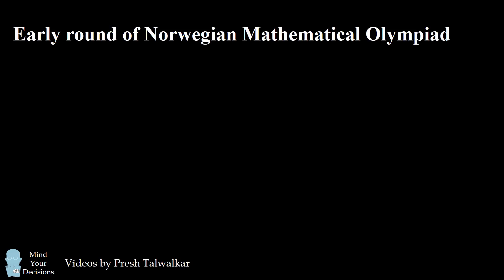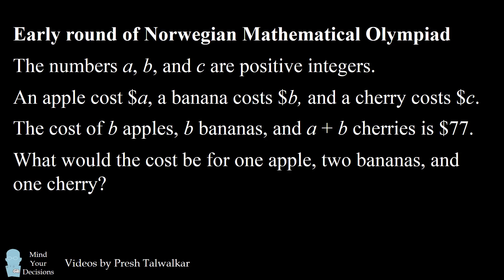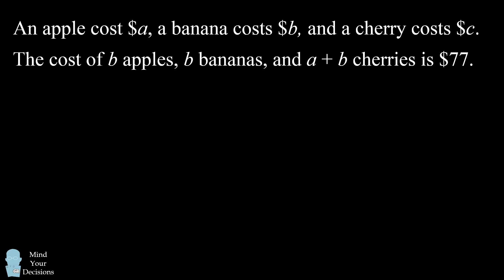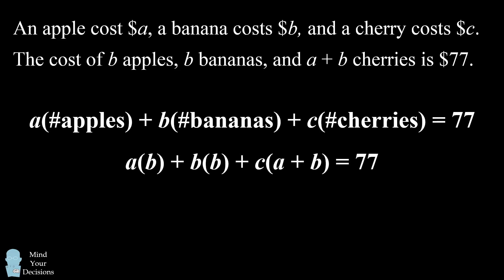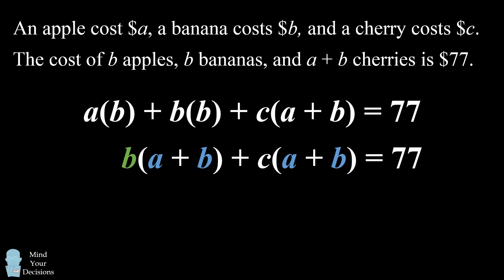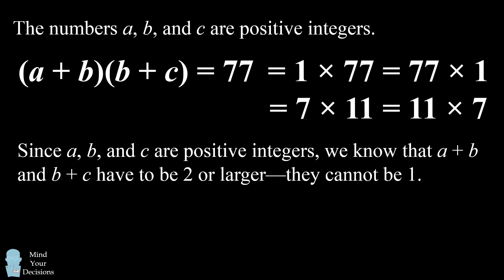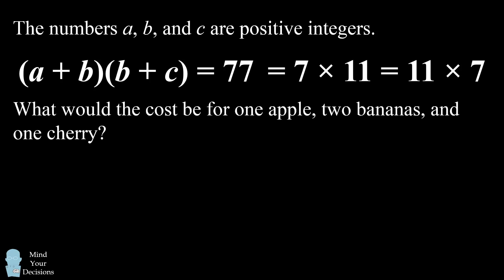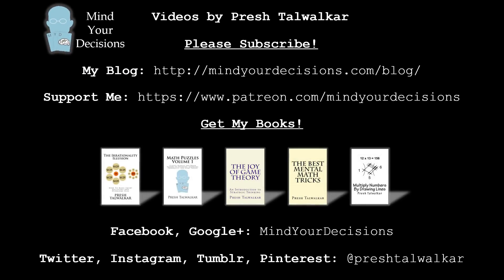Norway Math Problem Seems Impossible, But It's Beautifully Solvable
This is one of those puzzles that seems completely impossible to solve at first, but it has a delightful solution. The problem appeared on an early round of the Norway Math Olympiad and students had about 5 minutes on average to solve the problem.

The numbers a, b, and c are positive integers. An apple cost $a, a banana costs $b, and a cherry costs $c. The cost of b apples, b bananas, and a + b cherries is $77. What would the cost be for one apple, two bananas, and one cherry? Watch the video for a solution.